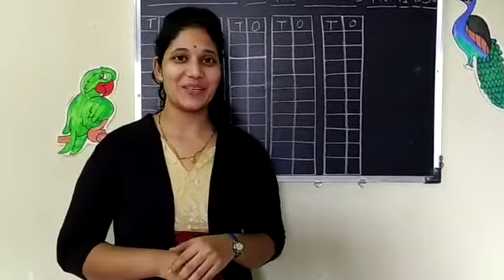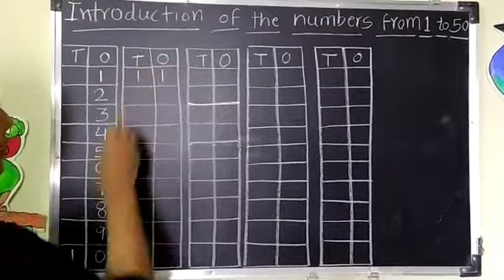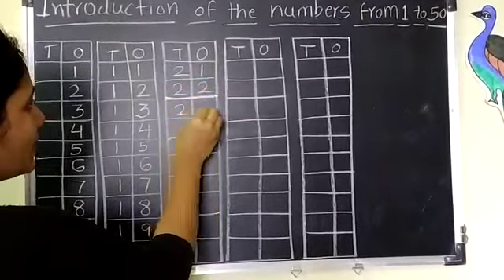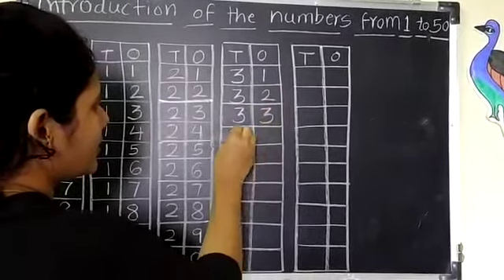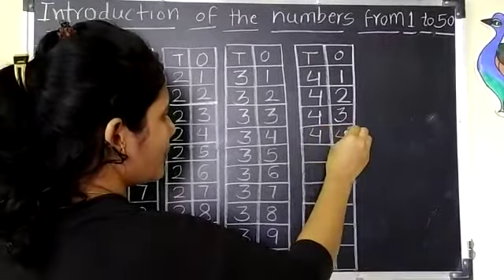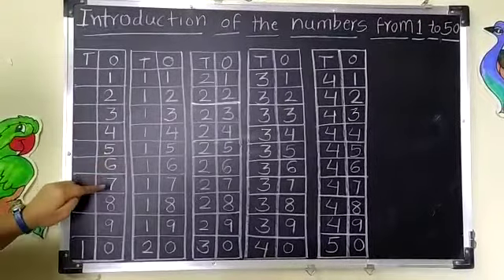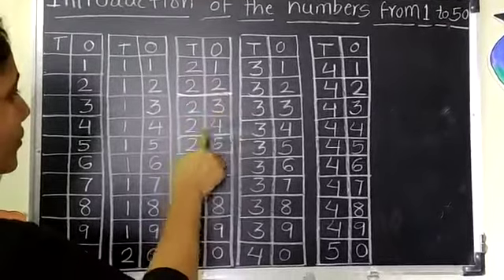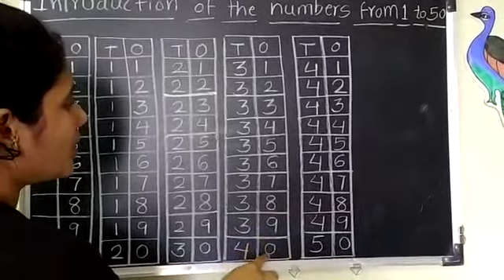Numbers 1 to 50.